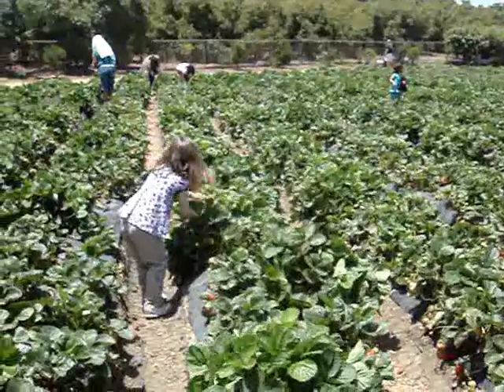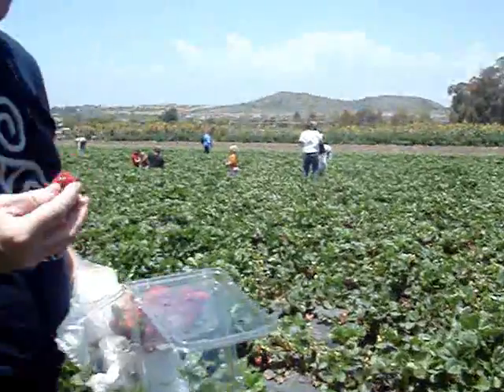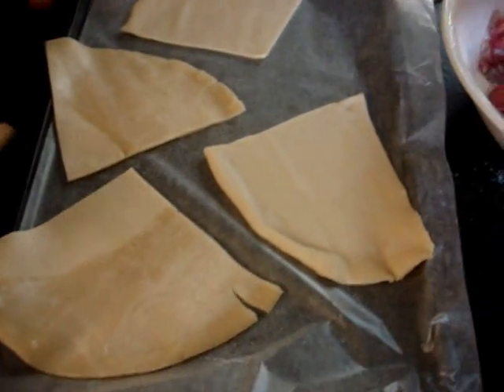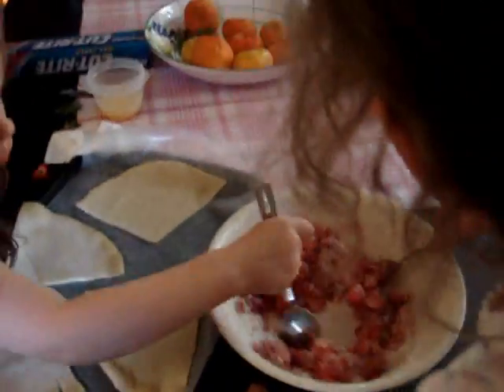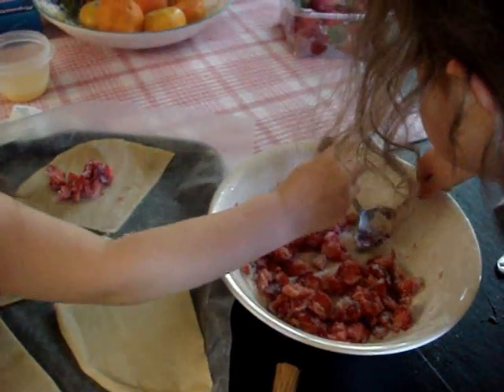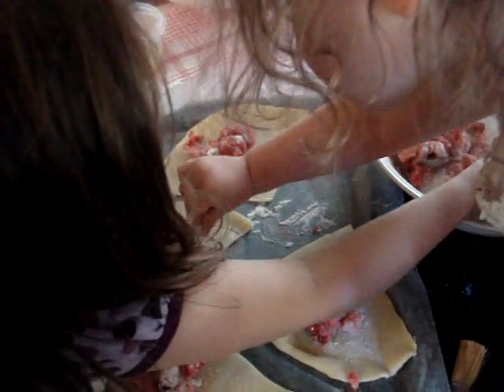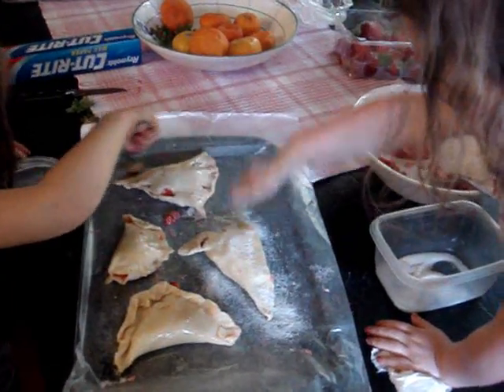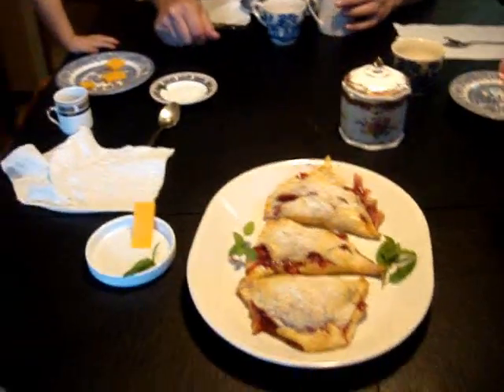Making Strawberry Turnovers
Sarah, Carlie, Kaitlyn, Grandma and Grandpa go to a farm to pick strawberries.  Then we bring them home and make delicious strawberry turnovers.